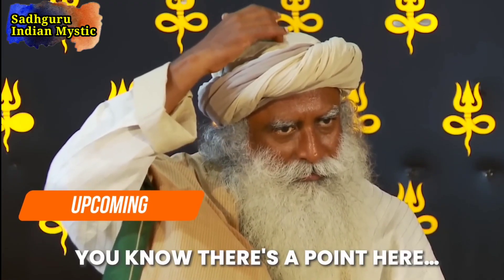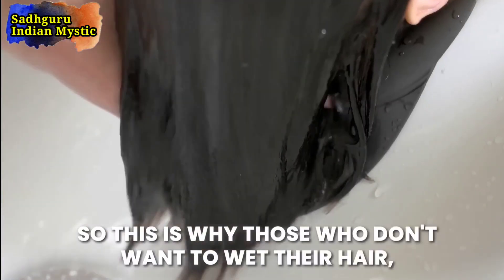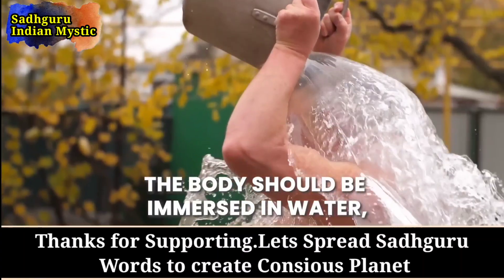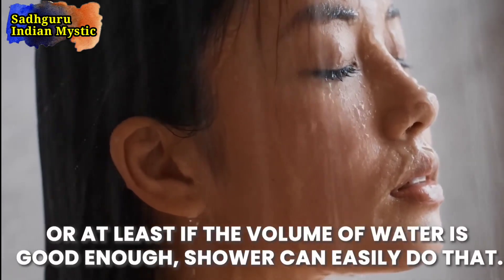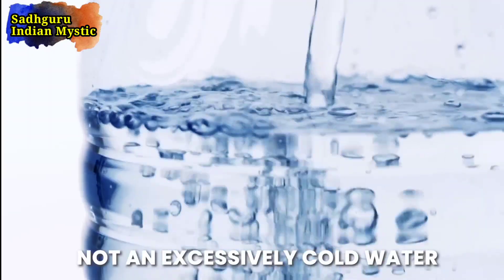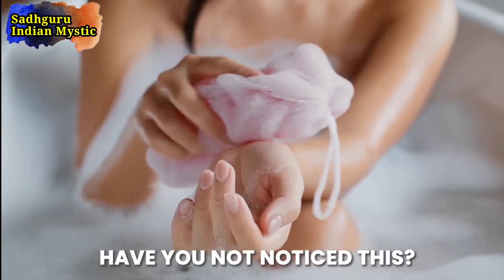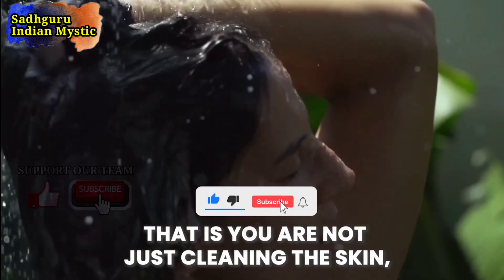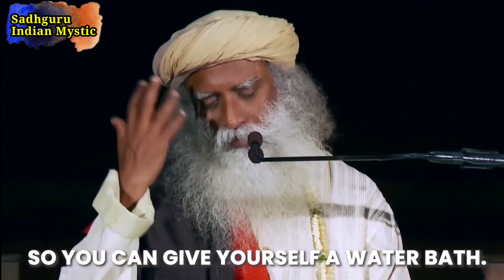[ HARMFUL and DANGER ] Never do this with your Head | Sadhguru Explained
Never do this mistake with your head

Sadhguru Indian Mystic has the authorization of the owner to sadhguru content in any distribution or channels – offline and online – and monetize them as well.

We have used Sadhguru's content in our video with his kind permission. We have the authorization of the owner to use this video/audio on any distribution or channels – offline and online – and monetize them as well. We are thankful to the isha foundation for this content.

• This video has no negative impact (It would be actually positive for them).
• As a Part of the Isha Digital Veera team, we have Permissions and Guidance from the ashram team to use Sadhguru Videos.
• This video is also for teaching purposes. Our team will edit the video in such a way it is Understandable for any common audience who is Hearing sadhguru for the first time.